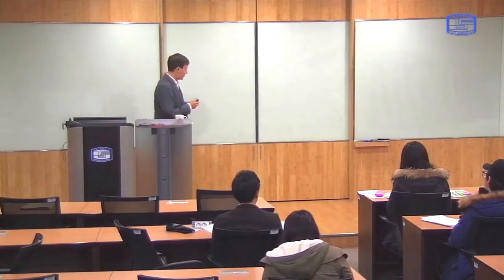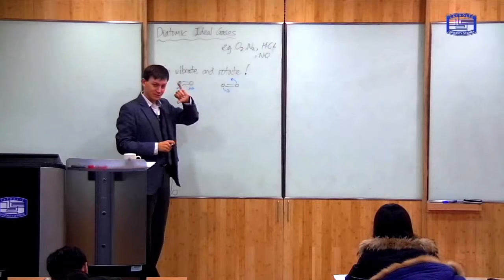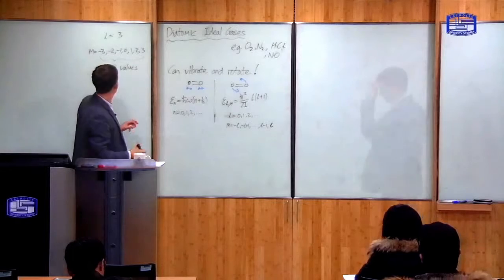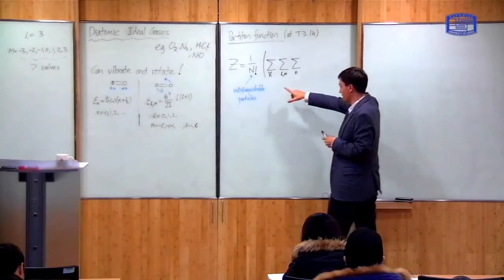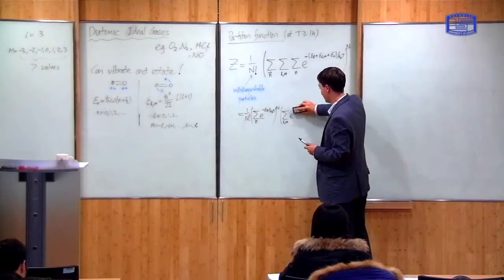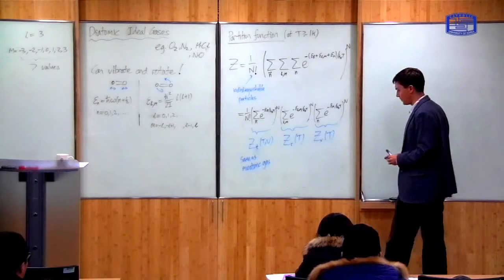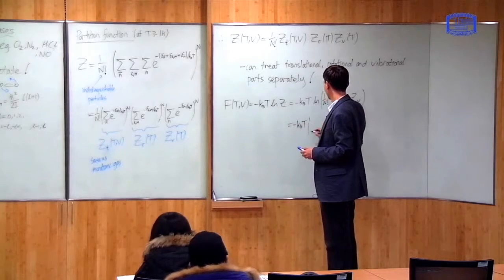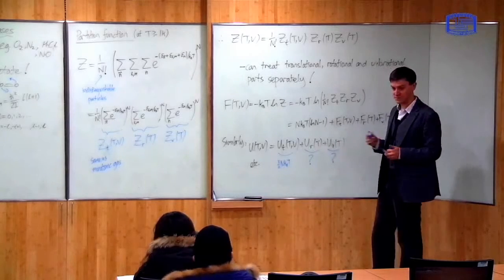Excitation Modes Combined ☆ "Thermal and Statistical Physics" Lecture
) In this physics lecture you will learn: Introduction to Combining Excitation Modes. Made by: Mark Ancliff (undergraduate class on thermal and statistical physics). This video is part of the playlist "Thermal and Statistical Physics". For further interesting topics you can look here: